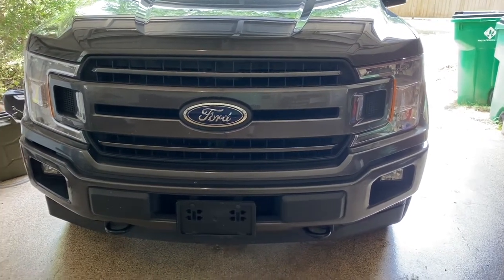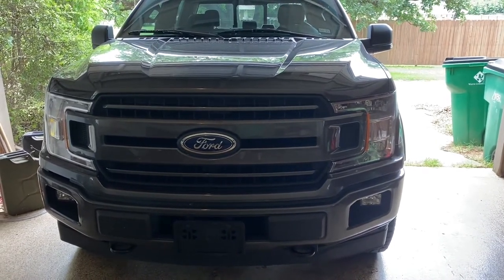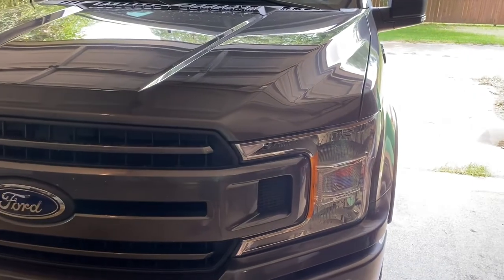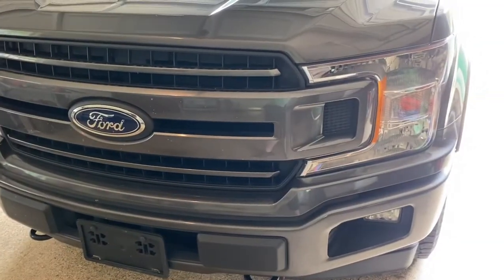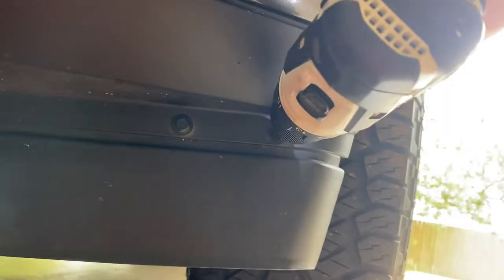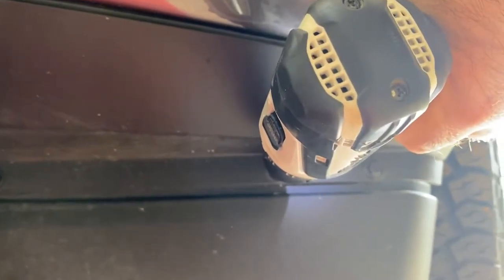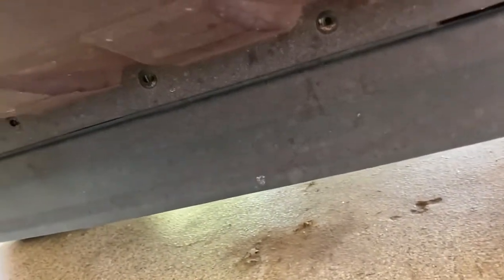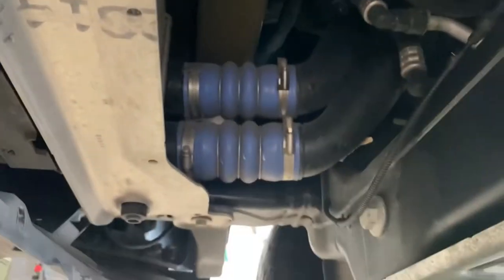2015-2020 F150 air dam / front valance / chin spoiler / removal mod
Super easy mod that I wish I had done years ago.
Gives your truck a slightly more level look. Not sure how much it will effect fuel economy, time will tell.

Go to my link below to get Acre gold!